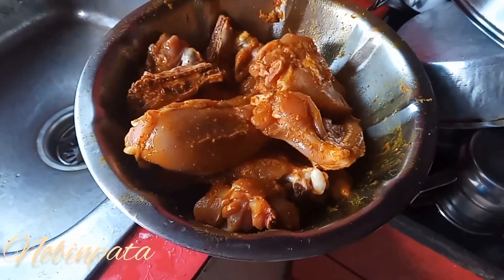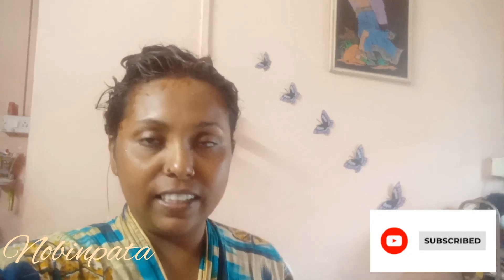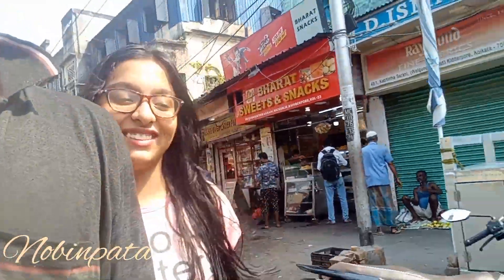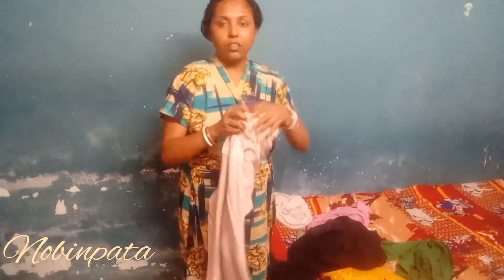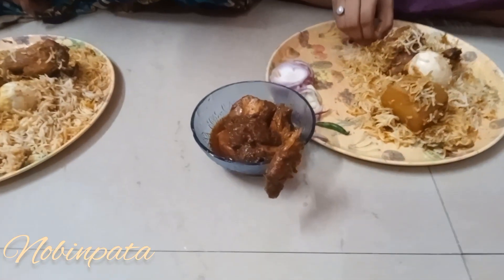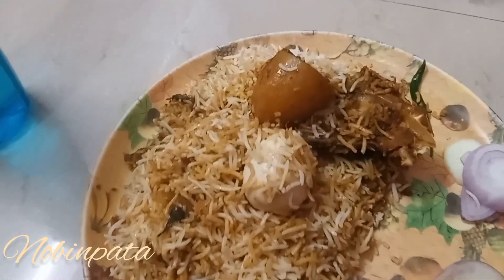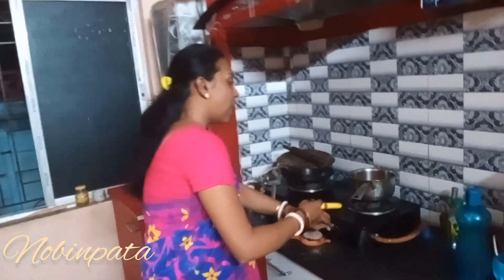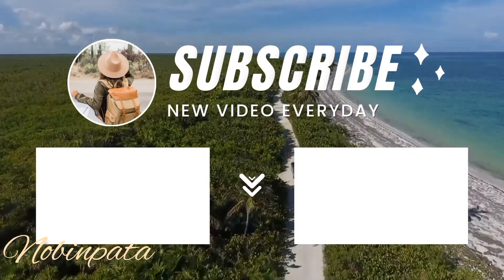রবিবারে খালি চমক আর চমক কিছু বুঝতে পারলাম না তবে ভালো লাগলো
"স্বাগতম নবিনপাতা চ্যানেলে । আমি দিনদিনের জীবনের আনন্দ এবং চ্যালেঞ্জগুলি আপনাদের সঙ্গে ভাগ করতে আসছি। এখানে আমি আপনাদেরকে দেখাব আমার প্রাতিদিনিক জীবনের সঙ্গে কী করি  এবং আমার পরিবার, বন্ধুগণ এবং সামাজিক কার্যকলাপগুলি নিয়ে কী ঘটছে। আমি আশা করি আমার ডেলি ব্লগ ভিডিওগুলি আপনাদের উপভোগ করবে এবং আপনাদের জীবনের কিছু নতুন আইডিয়া দেবে।
আপনার জন্য এই চ্যানেলে থাকছে  আনন্দ, সৌন্দর্য, পরিবেশ, খেলাধুলা, ক্রিয়েটিভিটি এবং বিনোদনাময় মুহূর্তগুলি। আমি সাধারণ জীবনের ঘটনাগুলির মধ্যে থাকা এমন মুহূর্তগুলি শেয়ার করব, যেগুলি আপনাদের উপভোগের মাধ্যমে আপনাদের দিনকে বিশেষ করে তুলবে। আপনার জন্য আমি এক্সক্লুসিভ কন্টেন্ট এবং টিপস নিয়ে এসেছি, যা আপনাদের জীবনে আরও উদ্দিপ্ত করবে এবং নতুন কিছু শিখাবে।
আপনার দিনের প্রথম থেকে শেষ পর্যন্ত, nobinpata bengali_family_vlog চ্যানেল আপনাকে অনুভব করাবে আনন্দের পরিসর এবং আমার সঙ্গে একটি আপার্জনিক সম্পর্ক গড়তে সাহায্য করবে।
আপনার পছন্দের ভিডিও থেকে বুকমার্ক করে রাখতে ভুলবেন না এবং আমার সাথে যুক্ত হোন যাতে আপনি কোনো আপডেট ছাড়াই সরাসরি পেতে পারেন ।
ধন্যবাদ আমার চ্যানেলে যোগ দেওয়ার জন্য, আশা করি আপনি আনন্দিত থাকবেন আমার সাথে!"
ধন্যবাদান্তে
Nobinpata